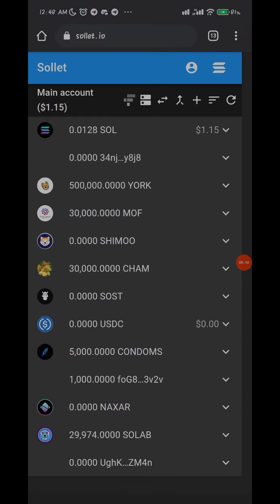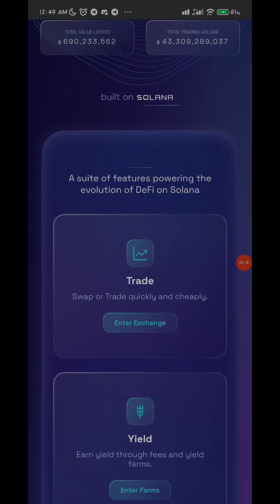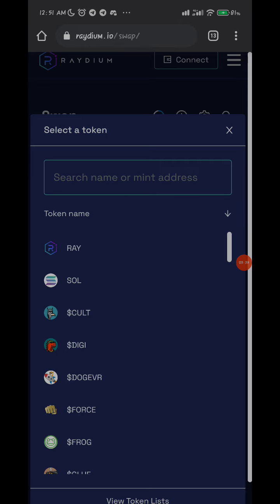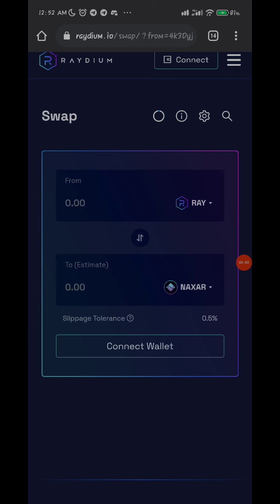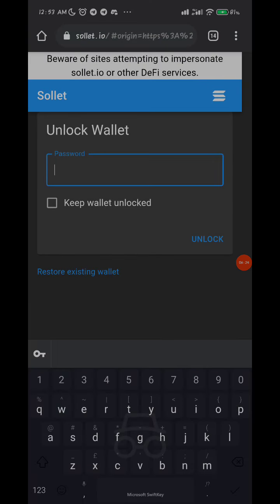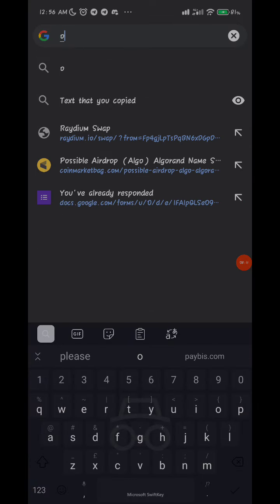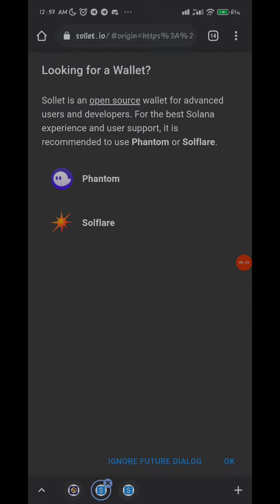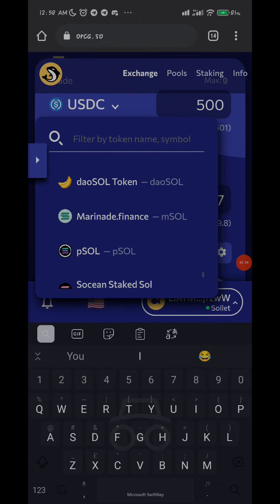How to trade on solana blockchain Using ORCA and RAYDIUM (SERUM)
This is a video illustration of how to trade on solana blockchain using raydium and Orca. Below are the links needed

Sollet.io
Raydium.com
Orcaa.so